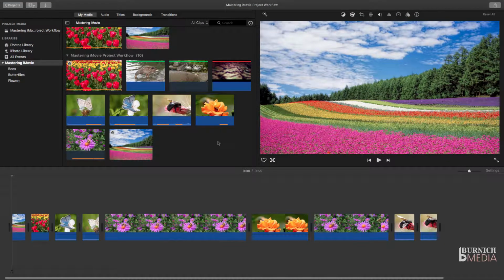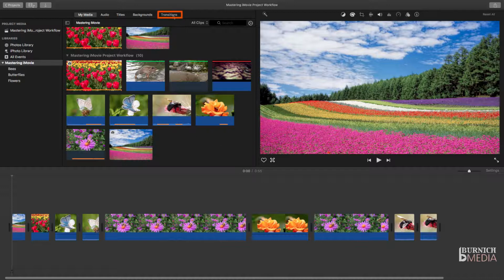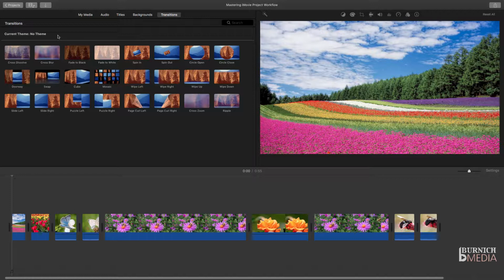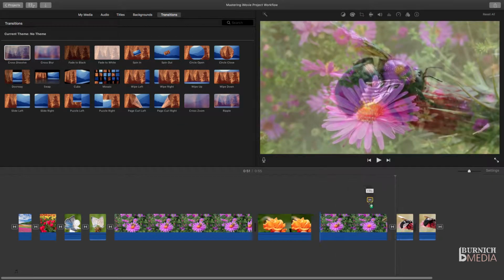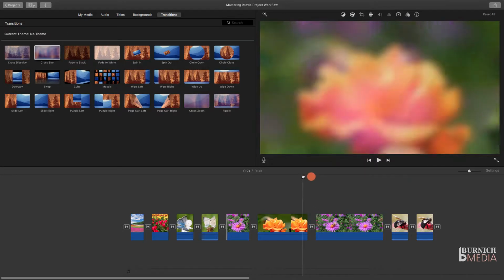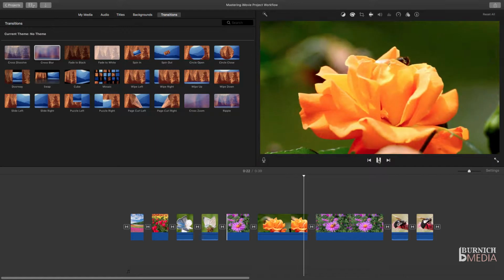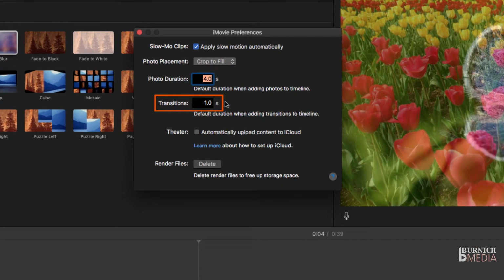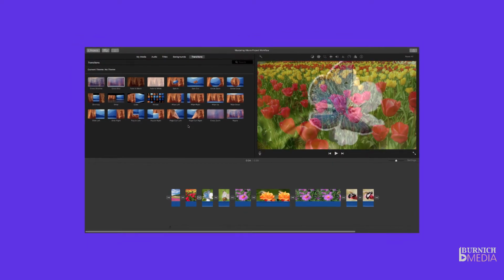Mastering iMovie Transitions - Produced by Clear Point Video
Here's a quick lesson on how to use transitions in Apple's iMovie. You can sign up for the entire course

Clear Point Video - Video explanations that drive understanding and results quickly.

You can connect with Steve (founder of CPV) on Linked In